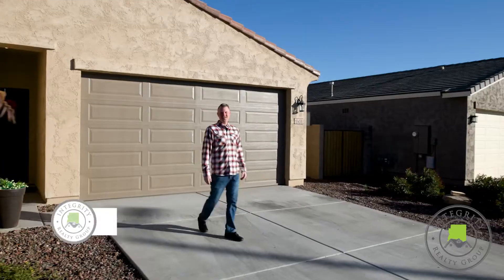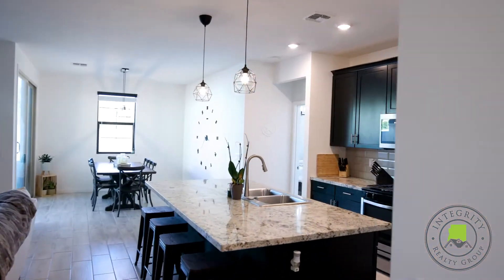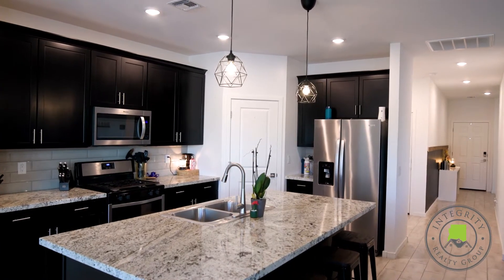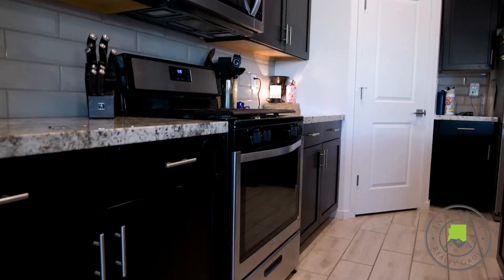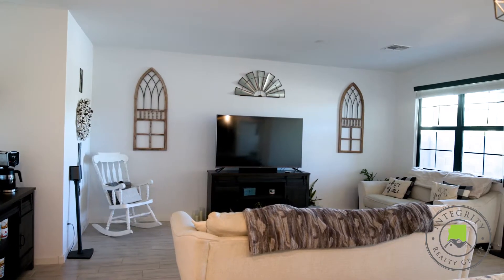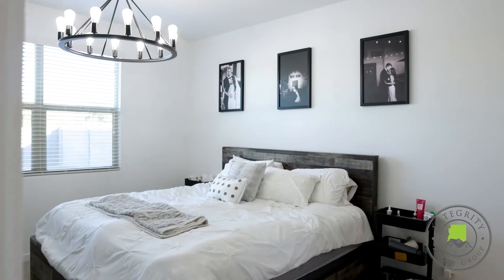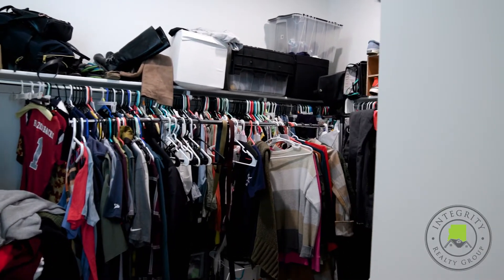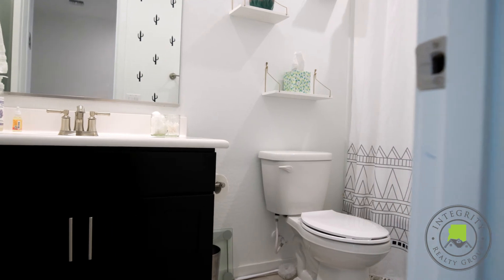18458 W Puget Ave Home Tour